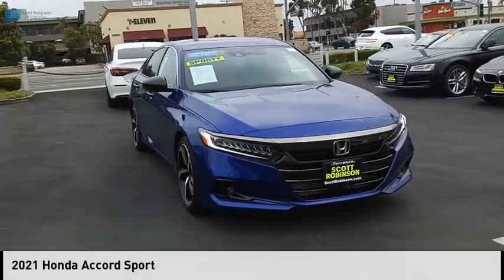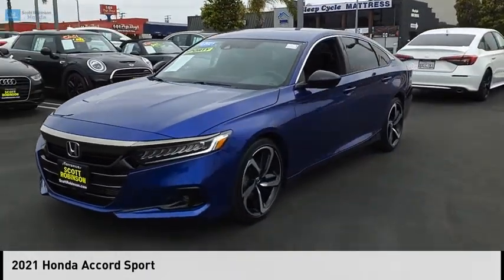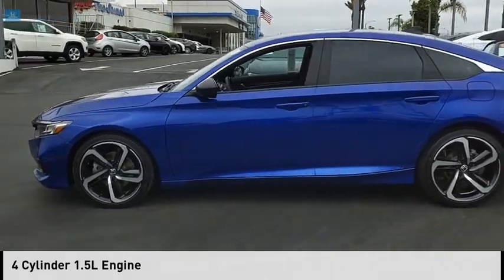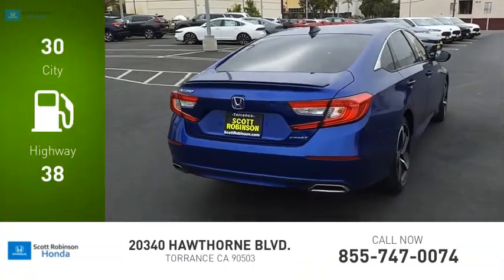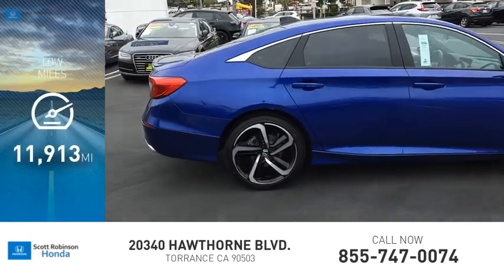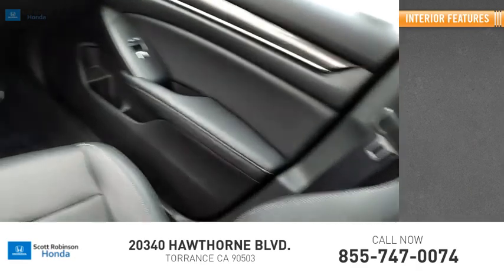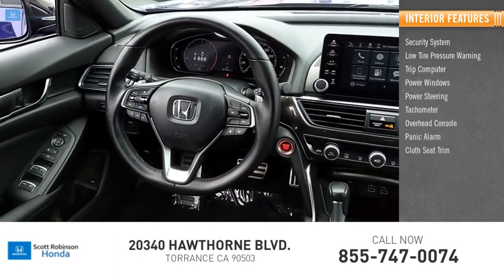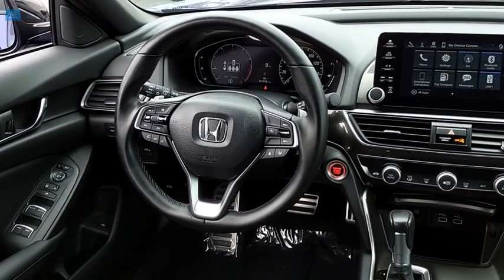2021 Honda Accord Torrance CA 59147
2021 Honda Accord Sport

20340 Hawthorne Blvd.

Certified. CARFAX One-Owner. Odometer is 22352 miles below market average! BACKUP CAMERA, BLUETOOTH, POWER PACKAGE, AM/FM radio, Apple CarPlay/Android Auto, Brake assist, Forward collision: Collision Mitigation Braking System (CMBS) + FCW mitigation, Front dual zone A/C, Front fog lights, Lane Departure Warning System, Panic alarm, Radio data system, Remote keyless entry, Security system, Speed-sensing steering, Spoiler, Steering wheel mounted audio controls.brbr29/35 City/Highway MPGbrHondaTrue Certified Details:brbr  * Warranty Deductible: $0br  * Roadside Assistancebr  * Limited Warranty: 12 Month/12,000 Mile (whichever comes first) after new car warranty expires or from certified purchase datebr  * Transferable Warrantybr  * Vehicles purchased within New Vehicle Limited Warranty period: extends New Vehicle Limited Warranty to 4 years*/48,000 miles*. Honda Care Motor Club Partner for 1 year/12,000 miles. Up to two complimentary oil changes within the first year of ownership. SiriusXM 90-Day Trialbr  * Vehicle Historybr  * Powertrain Limited Warranty: 84 Month/100,000 Mile (whichever comes first) from original in-service datebr  * 182 Point InspectionbrbrbrWith over 4 decades of serving the South Bay automotive community; Scott Robinson Honda is dedicated to our clients, community and honesty.